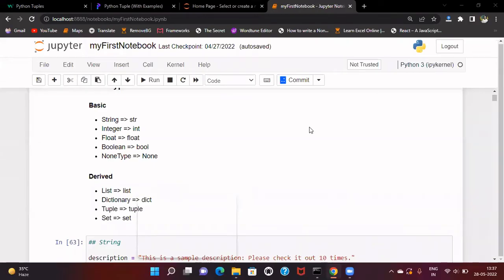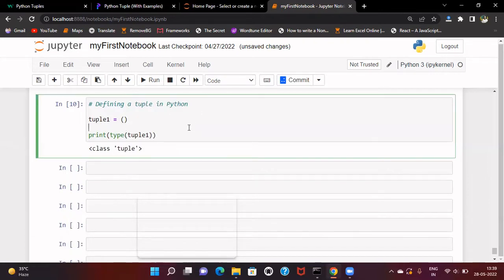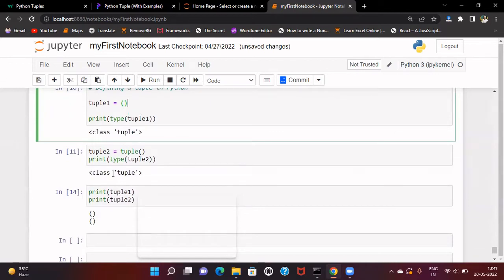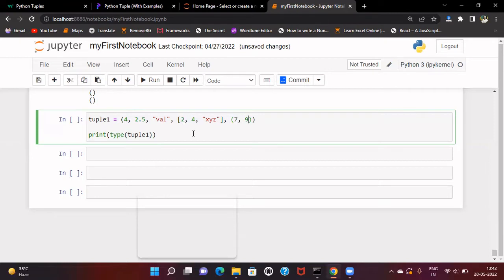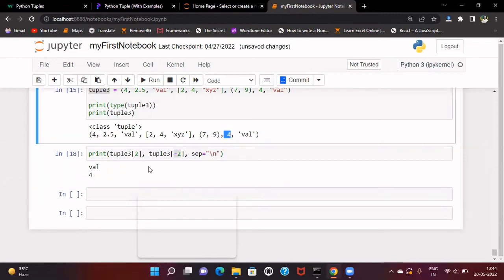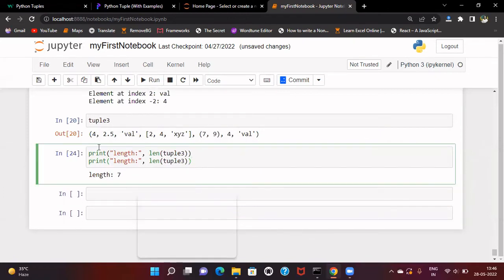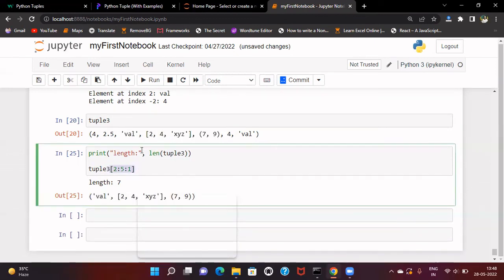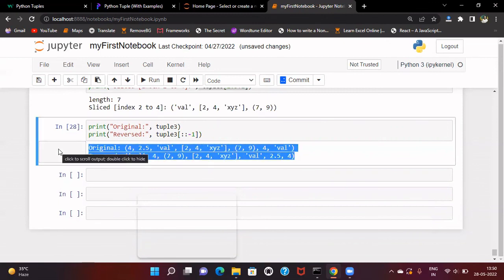What is a tuple in Python?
Introduction to Python tuple.
How it is different from List?